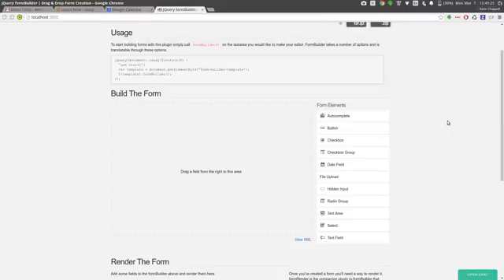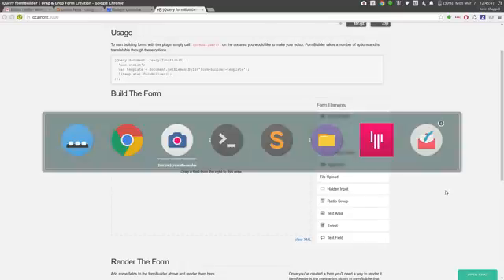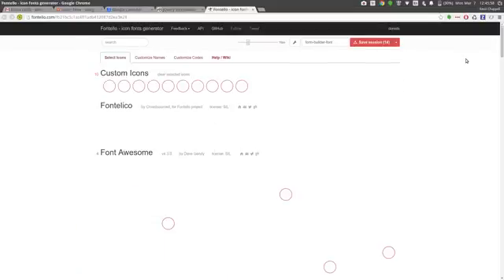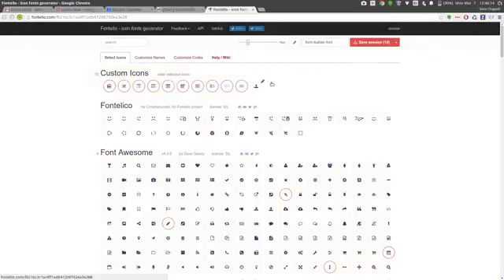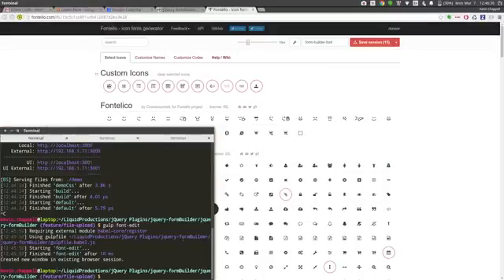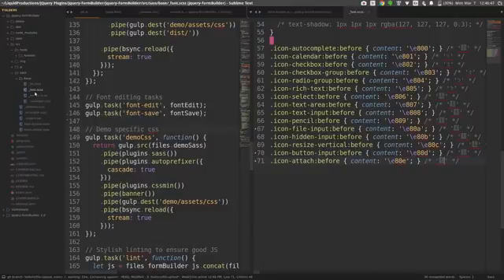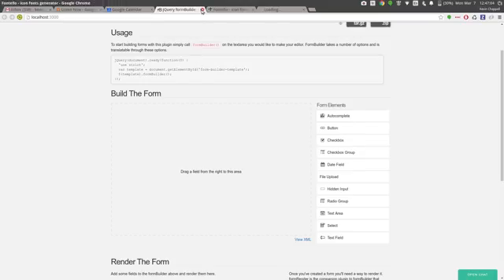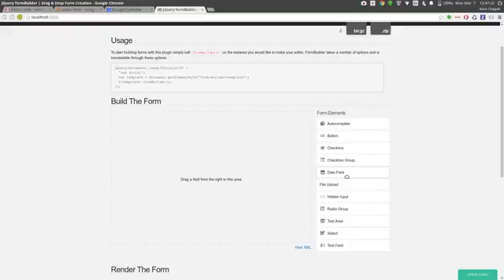Updating the icon font in formBuilder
This video demonstrates how to add your own, custom icon to formBuilder's icon font.